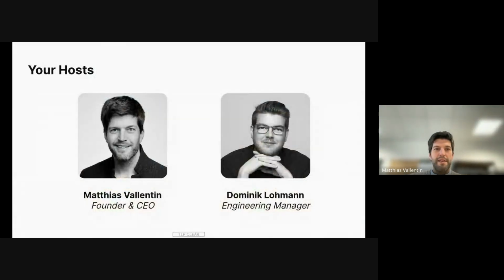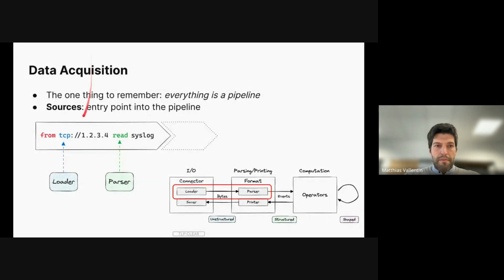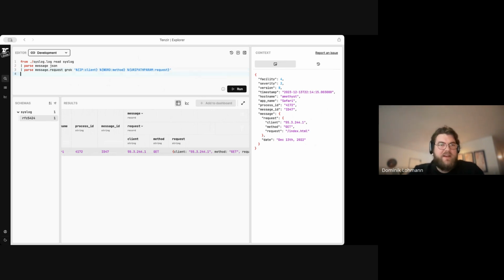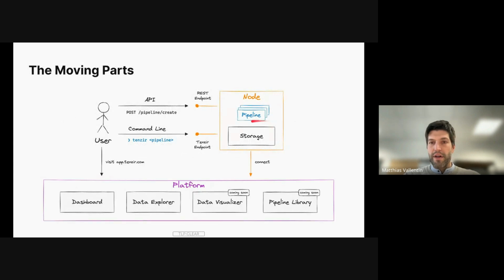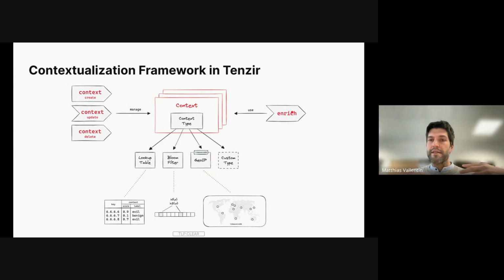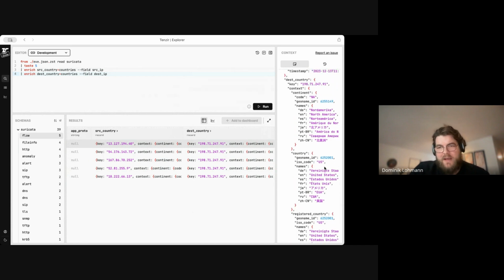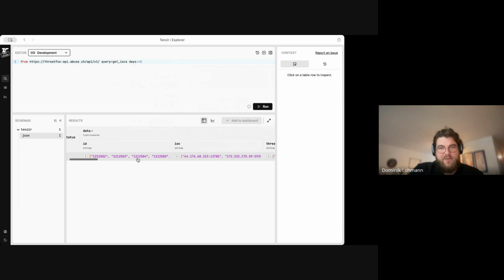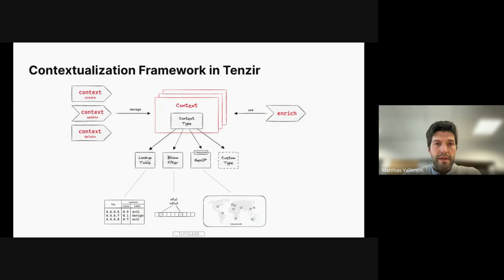Demo Day: Parsing Layered Data & Enriching Dataflows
📜 Contents:
- About Tenzir: Use cases, nodes, pipelines
- Parse and decompose layered data
  - Background: Understand how data acquisition works
  - Parse Syslog events via TCP with different nested formats
- Flexibly enrich dataflows
  - Background: Understand how the contextualization framework works
  - Create a context for enrichment
  - Add data to a context
  - Use a context in a pipeline